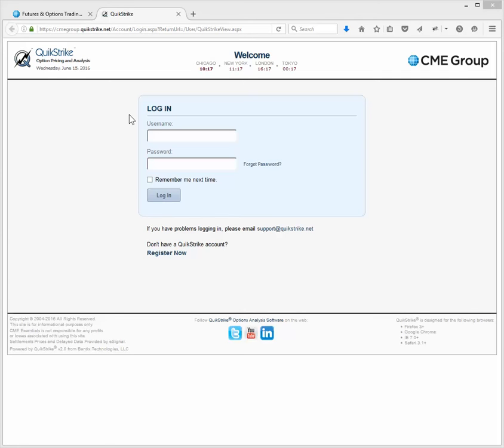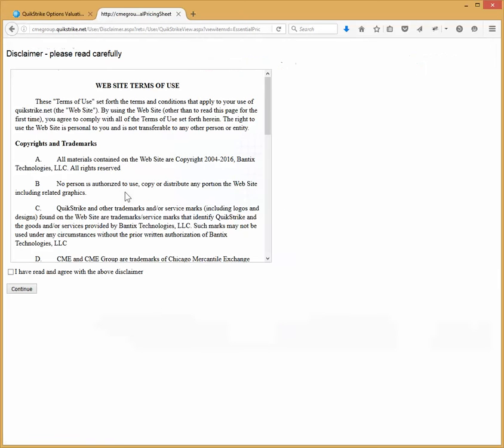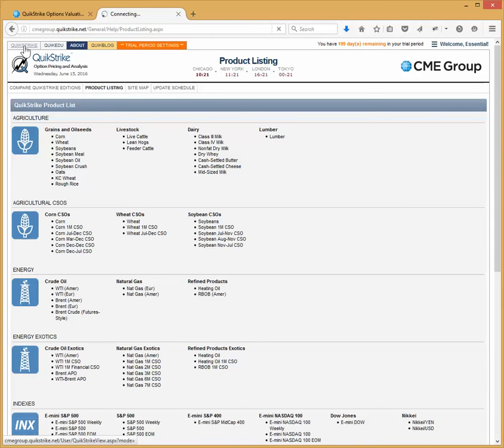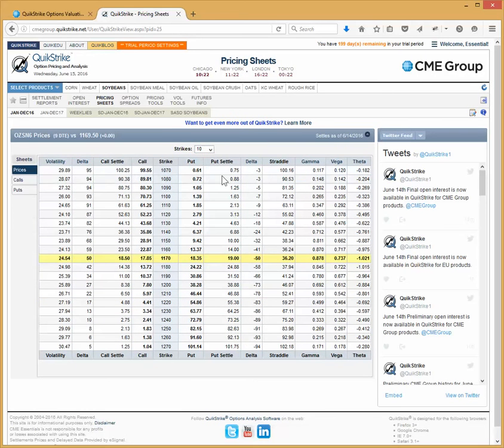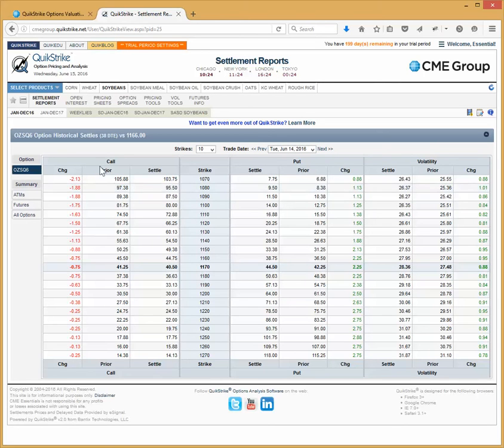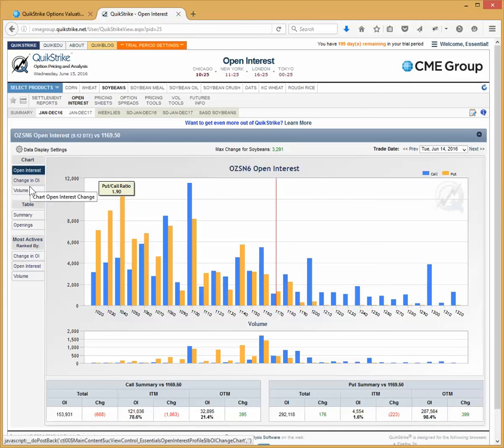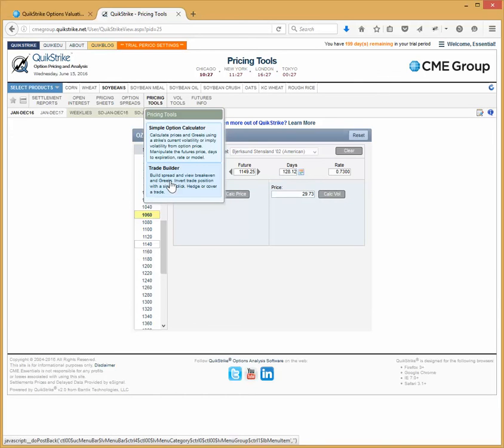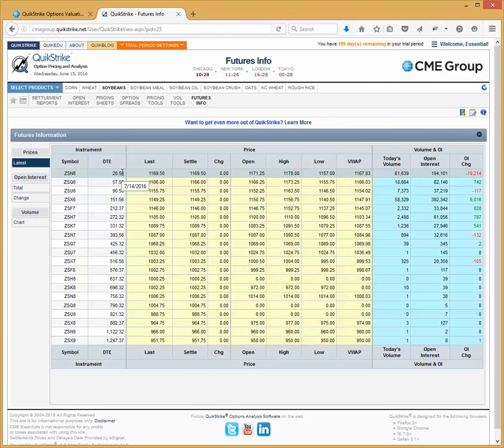QuikStrike Essentials Overview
This video will show you how to find, register and navigate the FREE QuikStrike Essentials options pricing and analysis tools available on the CMEGroup web site.